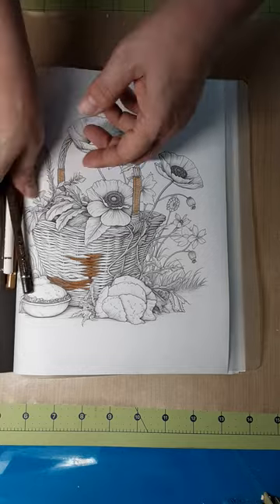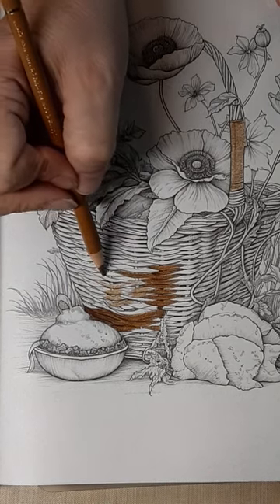Let's color a wicker basket from Bloom by Rosa Cox.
Let's color a wicker basket from Bloom by Rosa Cox. It doesn't matter what book you're coloring in,  the basic techniques are the same.